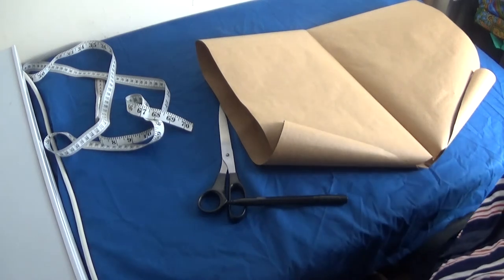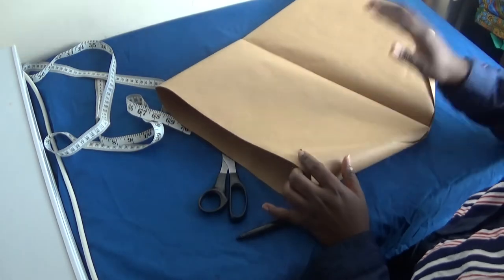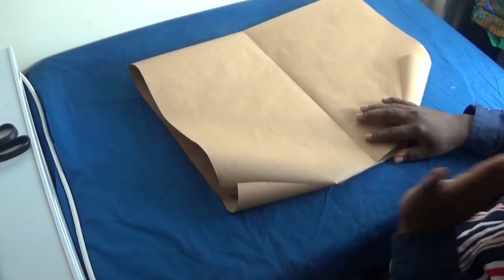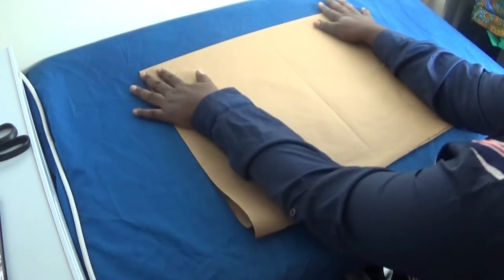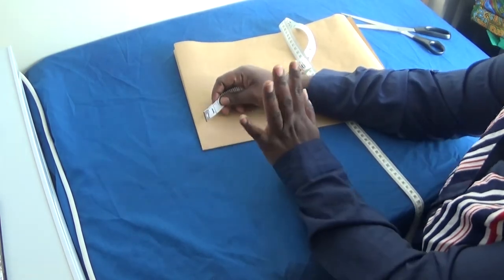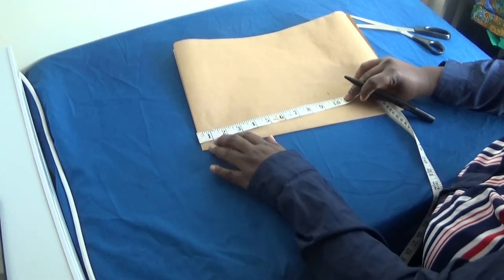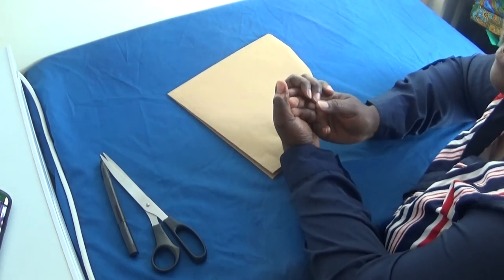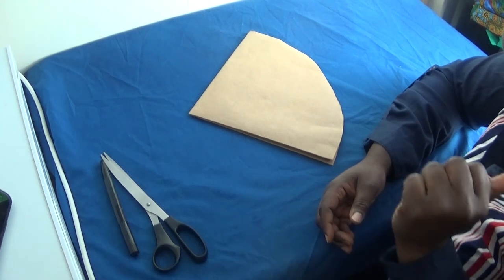How to draft a circle for satin bonnets